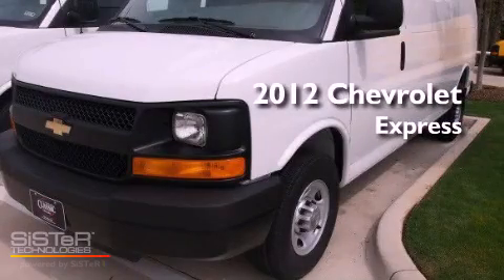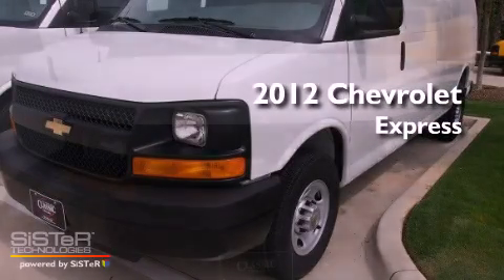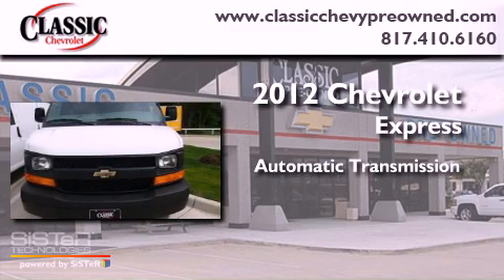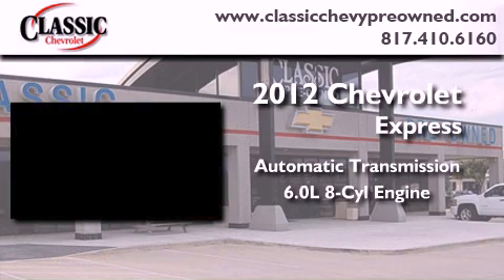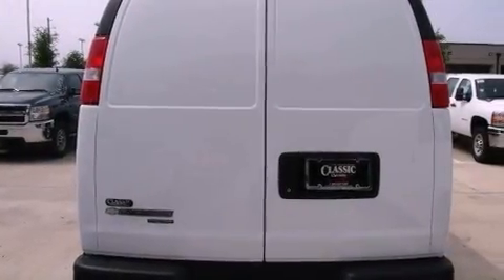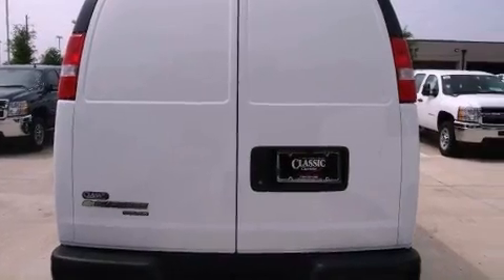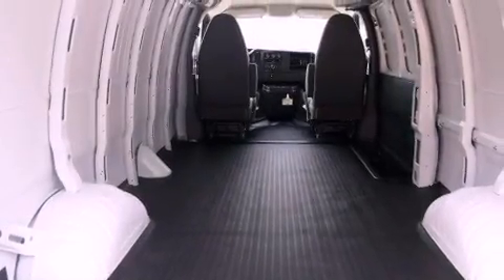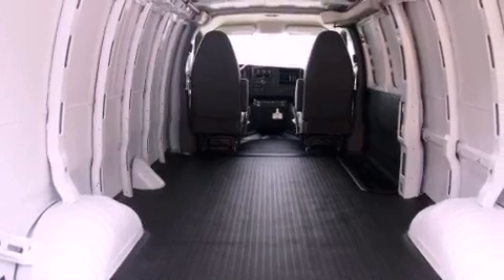2012 Chevrolet Express Dallas TX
Year : 2012
 Make : Chevrolet
 Model : Express
 Engine : Gas/Ethanol V8 6.0L/364
 Trans . : Automatic
 Exterior : Summit White

 2012 Chevrolet Express Grapevine TX